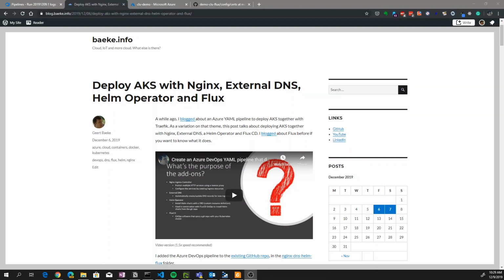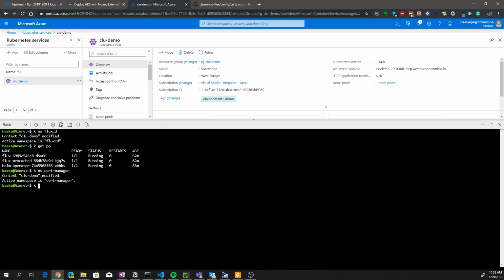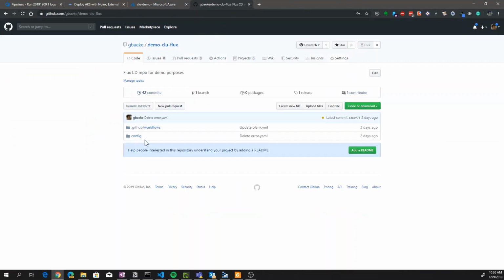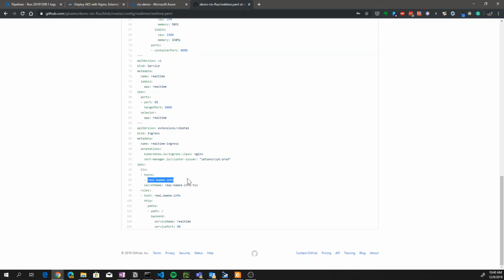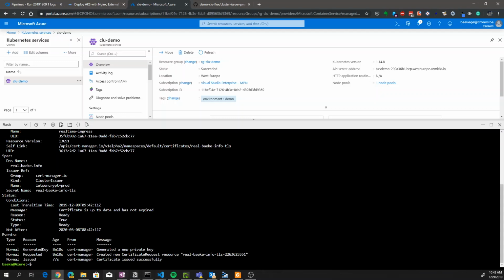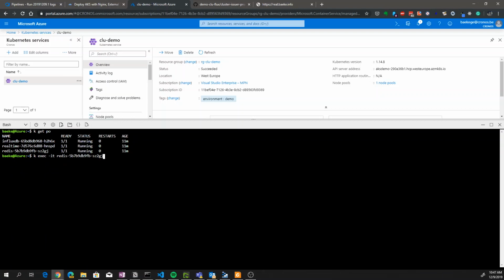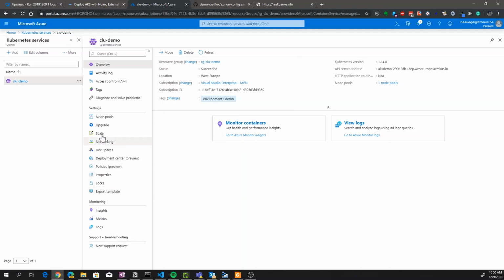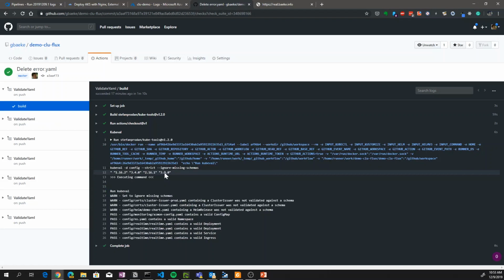Deploying apps and configuration on Kubernetes with Flux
In a previous video we deployed a Kubernetes cluster with AKS. In this video, we'll look at how to use the deployed components. We will deploy an application with a web front-end and Redis backend. Upon creation of the ingress, we automatically create/update an A record on CloudFlare and we issue a certificate via Let's Encrypt. To conclude, we configure Azure Monitor for Prometheus endpoint scraping.